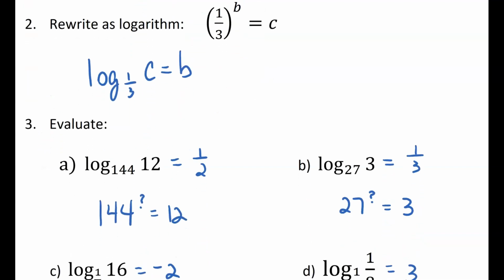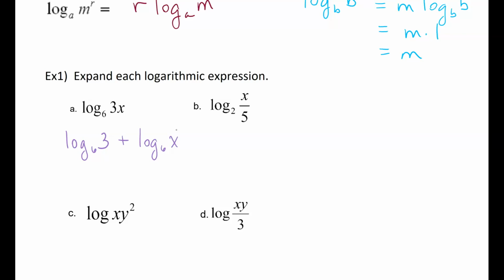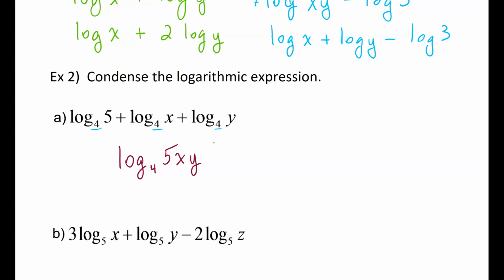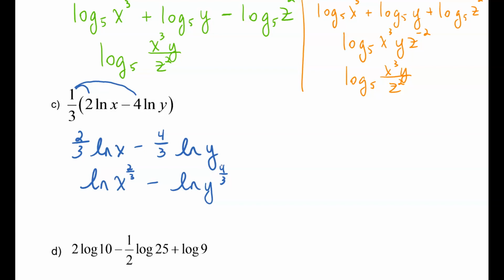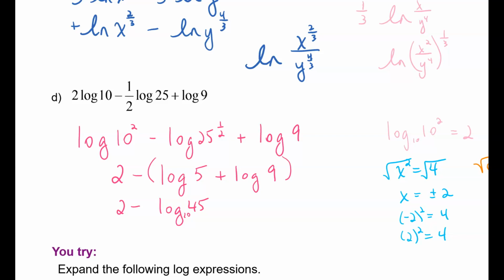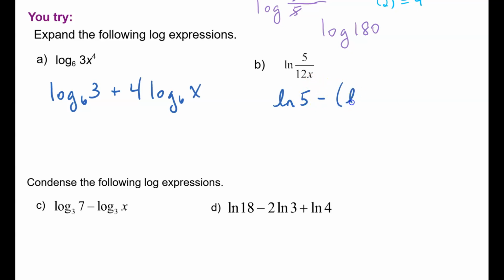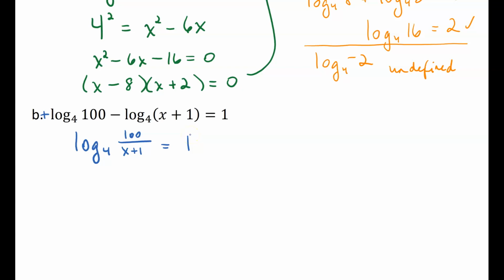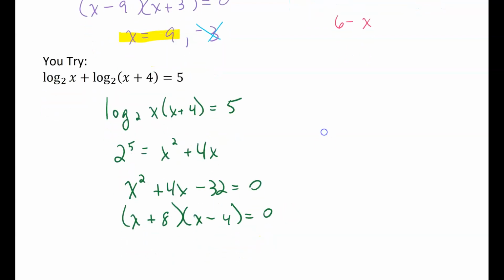5.4 Logarithmic Properties